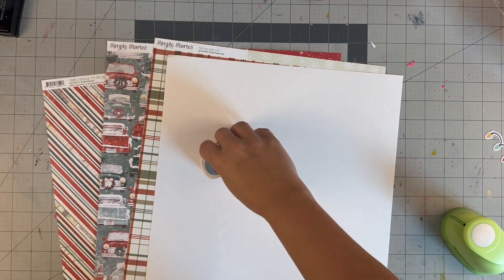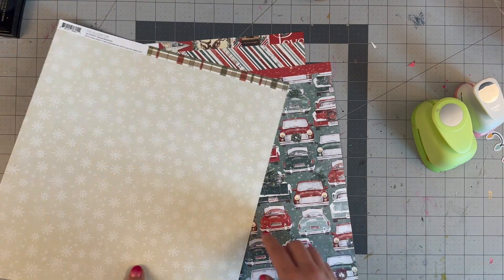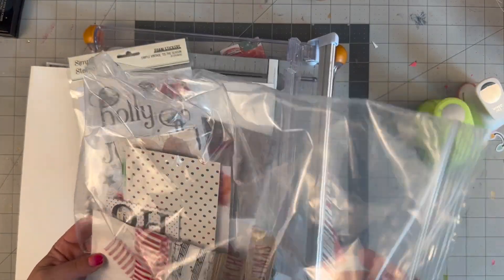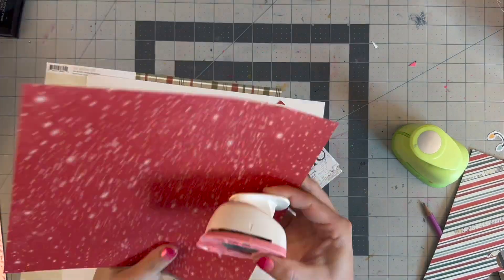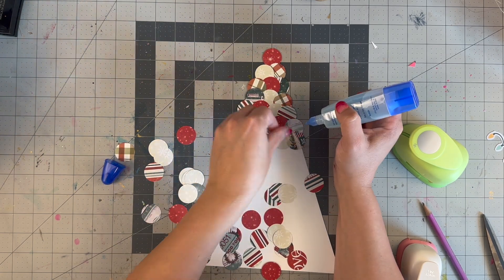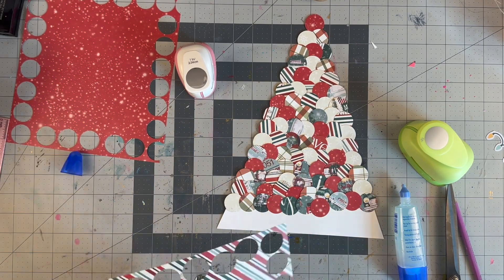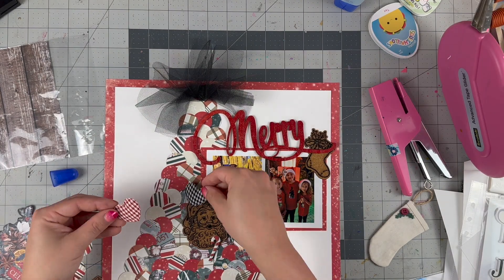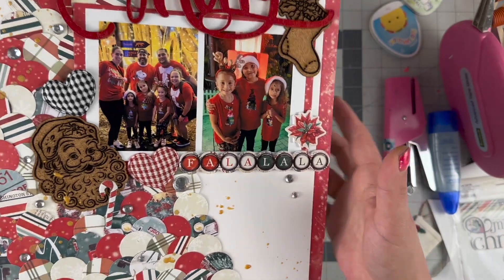12x12 Scrapbook Layout: Ft ColorRush Studio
Tai